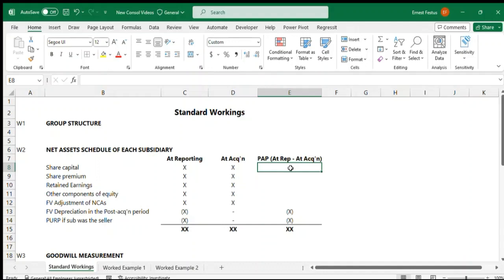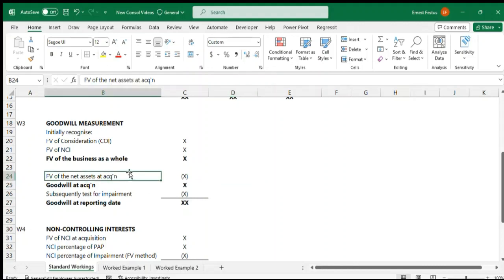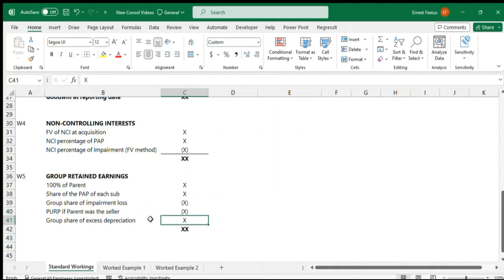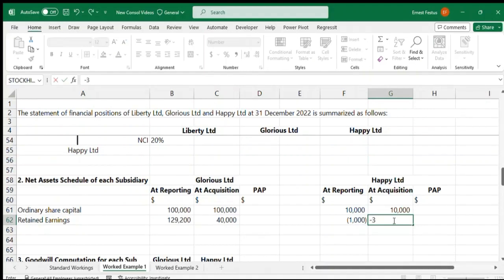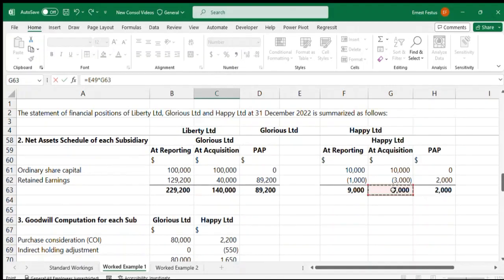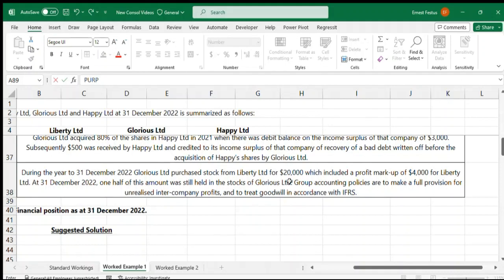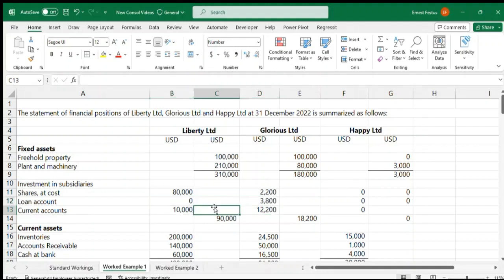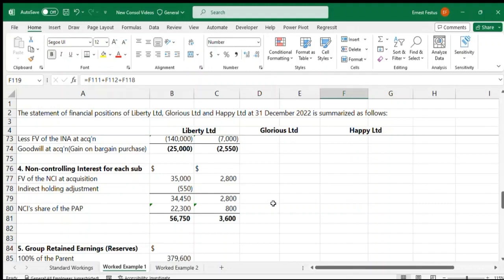IFRS 10: Consolidated Statement of Financial Position (Complex Groups) | Exam Example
This is another video in my IFRS 10 Consolidated Financial Statements series with the five standard workings:
1. Group Structure
2. Net Assets Schedule
3. Goodwill
4. Non-controlling interests
5. Group Retained Earnings

However, the focus of this video was to to explain the treatment of the line items within the workings and also walk you through a live exams questions.

Enjoy every bit of it.